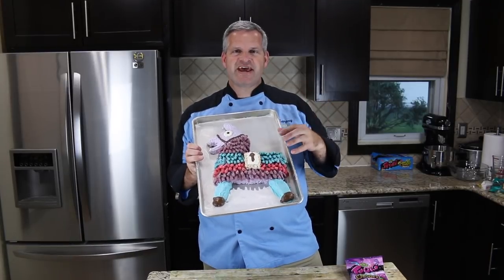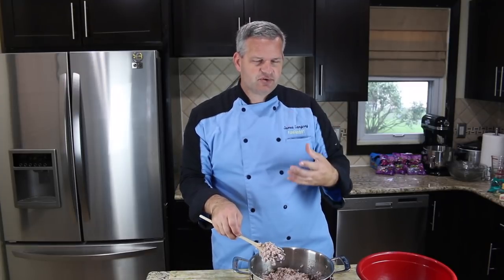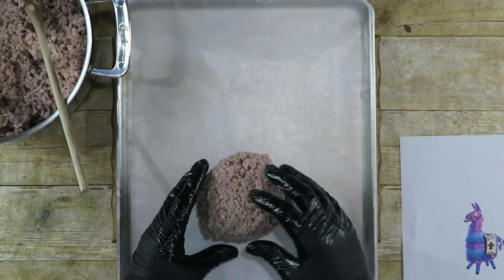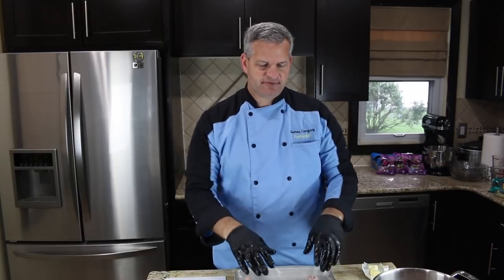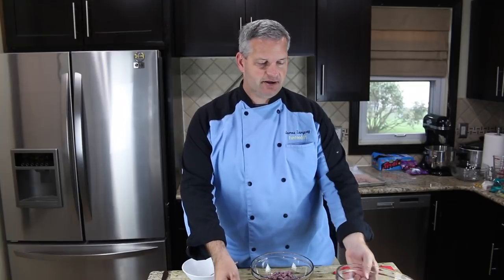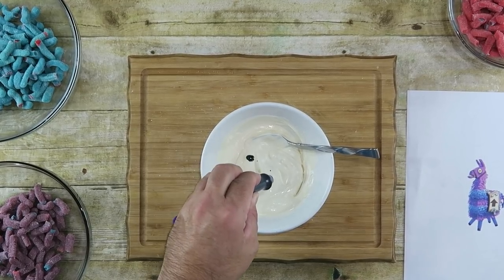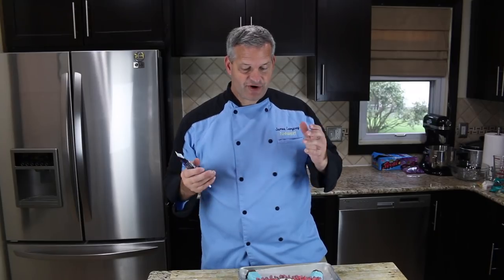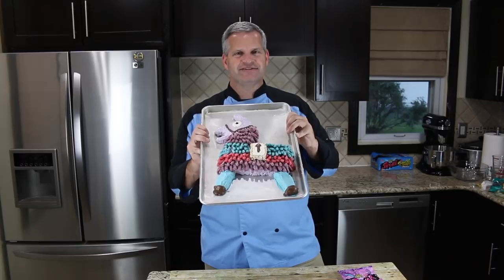Fortnite Llama Made of Trolli Candy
See how to make this Fortnite llama made out of Trolli candy.  This recipe is fun to make for a Fortnite themed birthday party or for a gamers special occasion.

Send Mail to:
James Lamprey

I hope you enjoyed watching this Fortnite Llama rice krispie recipe made of Trolli candy.